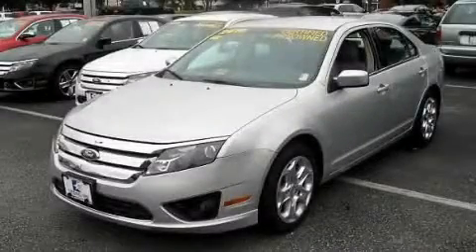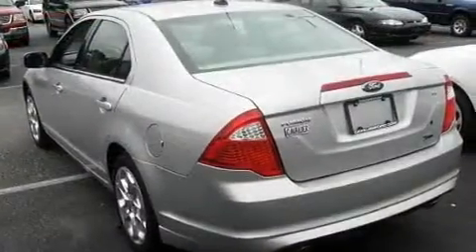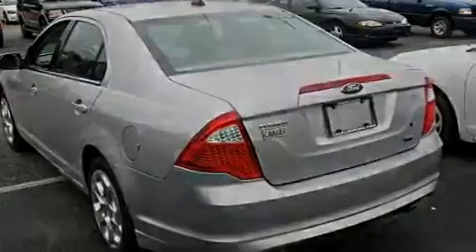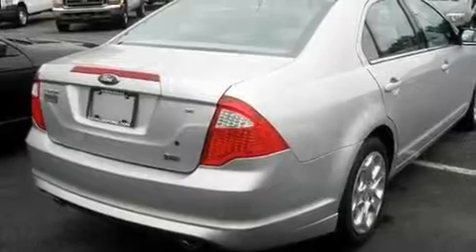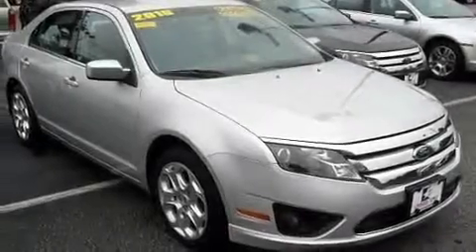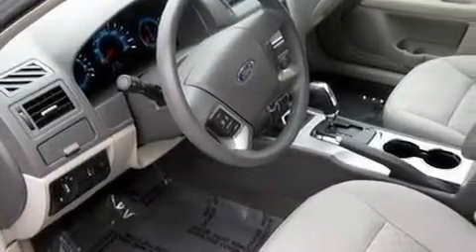2010 Ford Fusion Chesapeake VA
Year: 2010
 Make: Ford
 Model: Fusion
 Engine: 6 Cyl - 3.0L
 Trans.: Automatic
 Exterior: Brilliant Silver Metallic
 Miles: 16,591
 Interior: GREY

 1515 S. Military Hwy

 2010 Ford Fusion Chesapeake VA